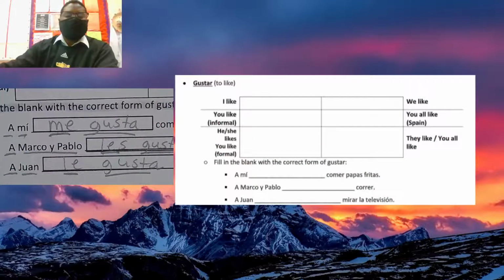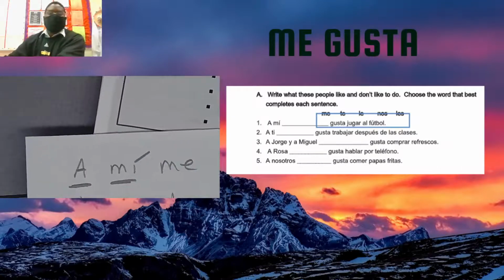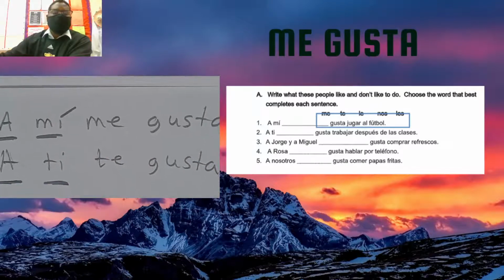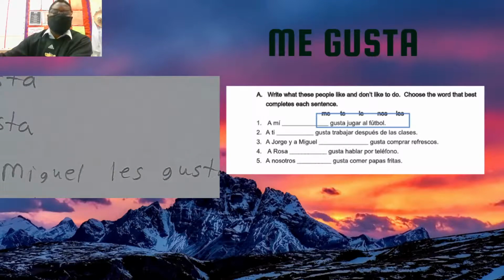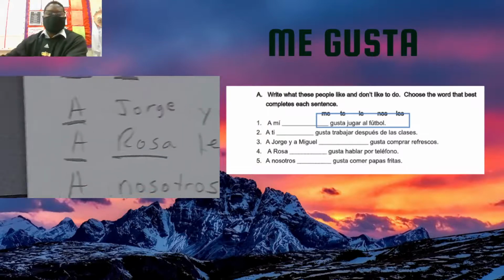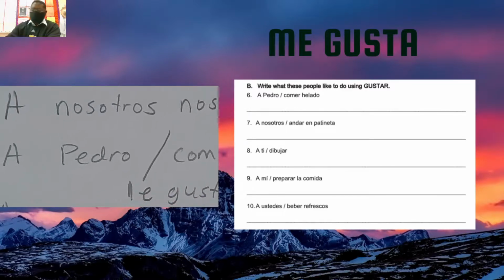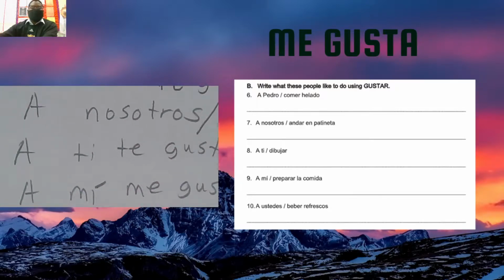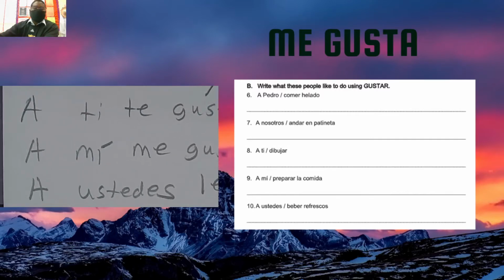Gustar, Expressing likes and dislikes in Spanish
Mr. Woods teaching on the verb "gustar"